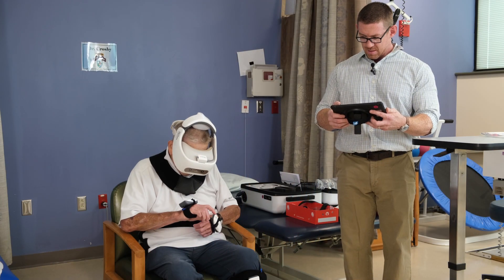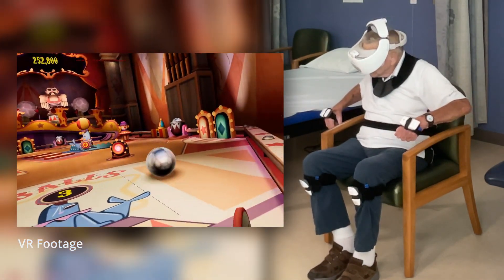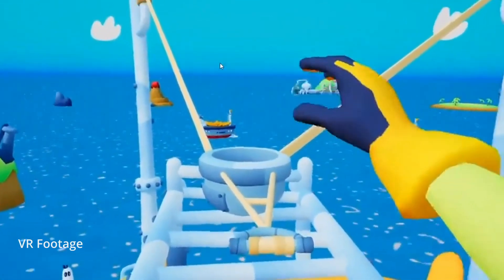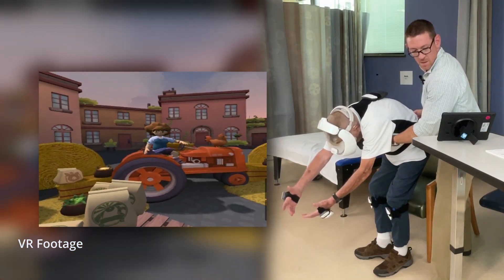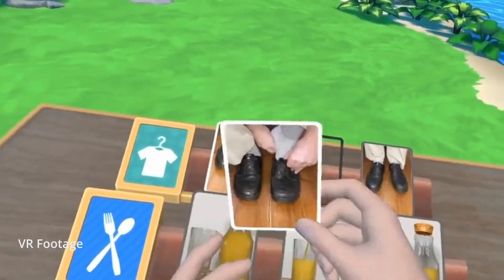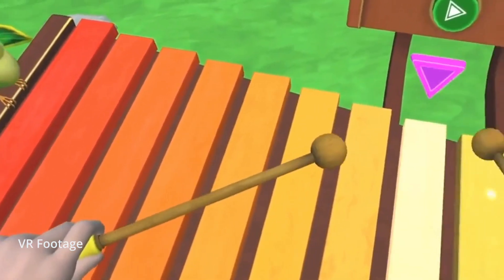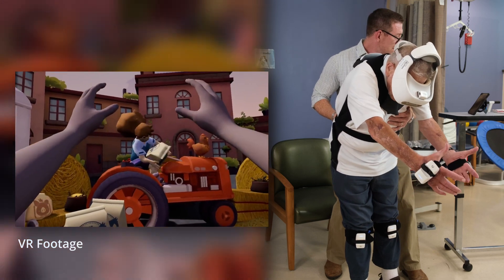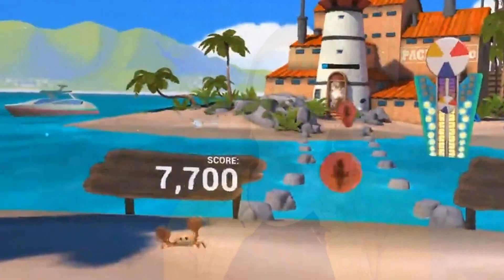VA Immersive Defines a New Reality in Physical Rehabilitation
VA Immersive is transforming the way our Veterans experience care. Watch and learn how VA Immersive's Physical Rehabilitation pilot is using virtual reality to provide Veterans with a more interactive and fun way to manage physical therapy and rehabilitation.